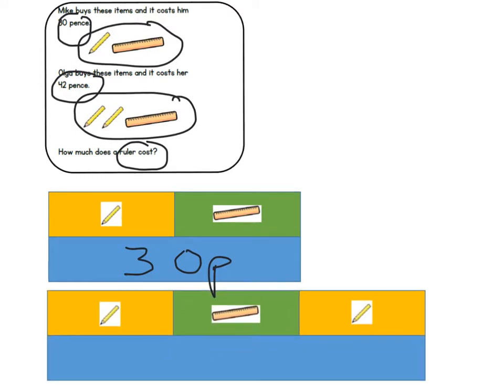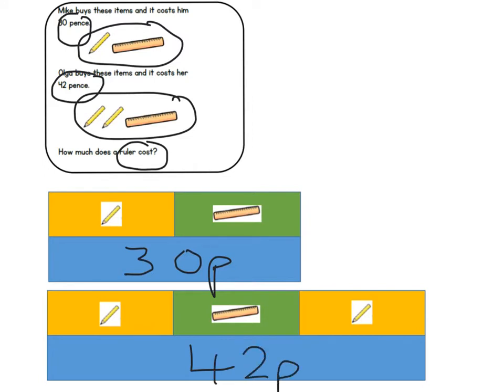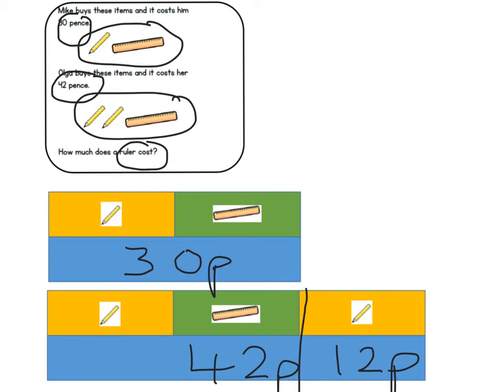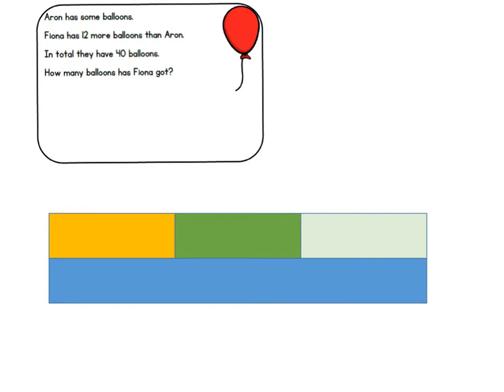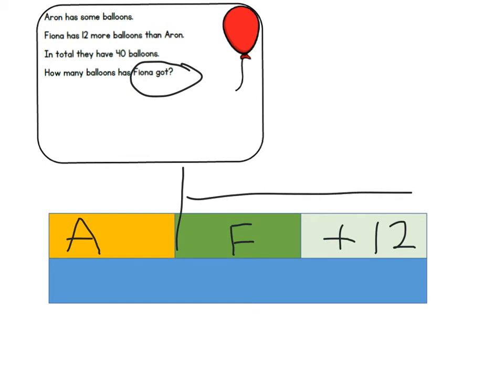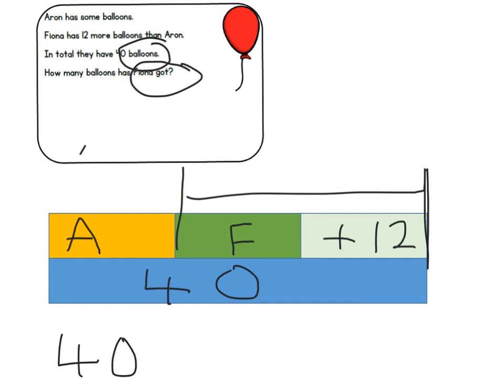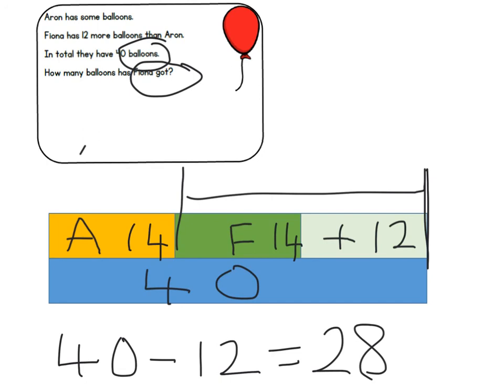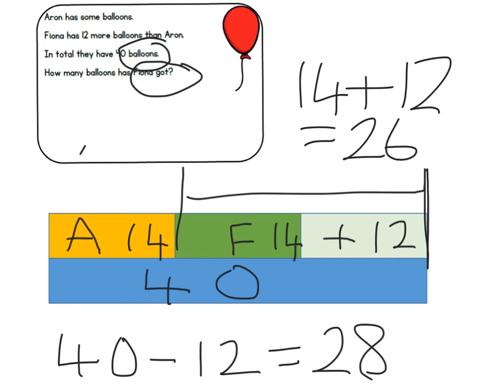Homework word problems video